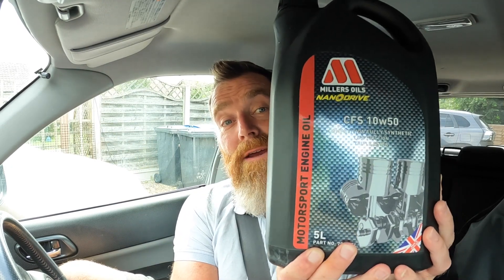Subaru Forester Sti 1 step cooler spark plugs - Mid week waffle - Rush hour ramble volume 6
Subaru Forester Sti 1 step cooler spark plugs